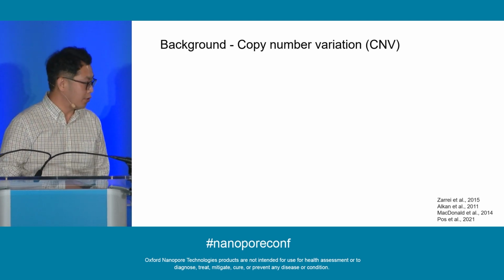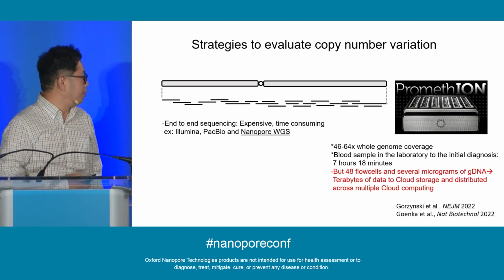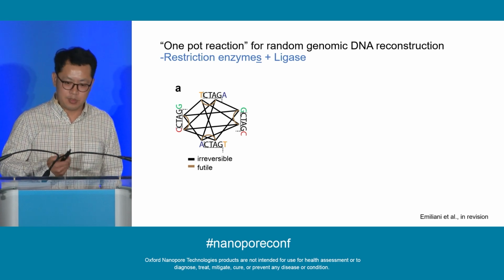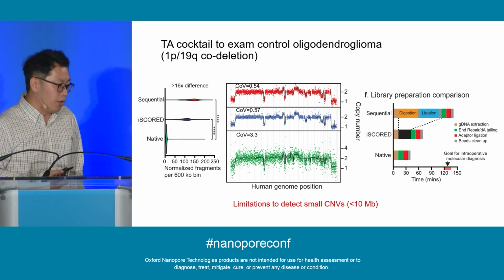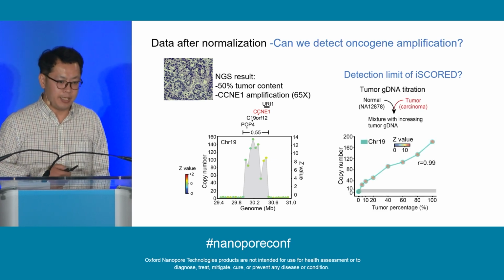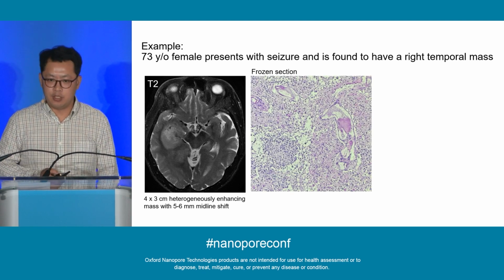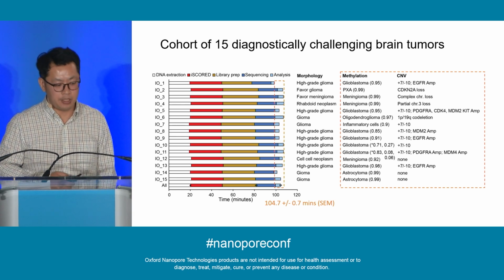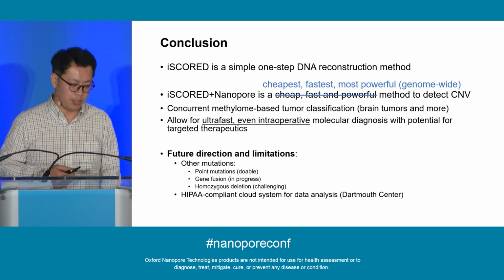Nanopore-based random genomic sampling for intraoperative diagnosis of brain tumors and beyond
Abstract
Copy number variations (CNVs) are almost ubiquitous in cancer. In many cases, somatic CNV analysis has led to the identification of oncogenic pathways and molecular-defined therapeutic targets. Here, we develop iSCORED — a one-step random genomic DNA reconstruction method that enables efficient, unbiased quantification of CNVs using real-time nanopore sequencing. By leveraging the long-concatenated reads, we generate approximately 1–2 million genomic fragments within one hour of MinION sequencing, allowing for high-resolution genomic dosage comparisons. In our retrospective cohort of 26 banked malignant brain tumors, we demonstrated 100% concordance in CNV detections, including chromosomal alterations and oncogene amplifications when compared to clinically validated assays. The iSCORED sparse methylation profiling allows for concurrent brain tumor methylation classification and promoter methylation characterization in amplified oncogenes. We further implemented the pipeline to investigate a prospective cohort of 15 diagnostically challenging primary brain tumors with upgradedPromethION Flow Cells. The results showed 100% concordance in aberrant CNV detection, including diagnostic chromosomal gains/losses and oncogene amplifications. Additionally, 14/15 brain tumor methylation classifications aligned with final pathological diagnosis. The entire workflow, from tissue arrival to automatic generation of CNV and methylation reports, can be accomplished within 105 minutes. We have extended the application of our tool to various cancer types that require either CNV analysis for accurate diagnosis or actionable oncogene amplifications for proper therapeutics. Our ultrafast molecular analysis can enhance clinical decision-making, optimize surgical planning, and identify potential molecular therapies within surgical timeframes.

Biography
Chun-Chieh Lin is a neuropathologist and Assistant Professor at Dartmouth Health. His laboratory focuses on technology development and nanopore sequencing research to facilitate ultrafast molecular diagnosis of cancer.